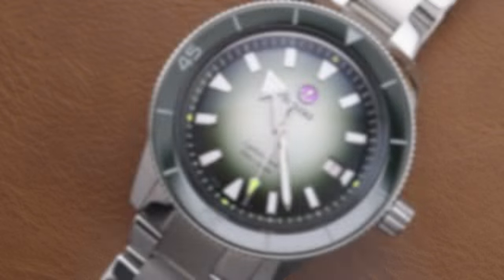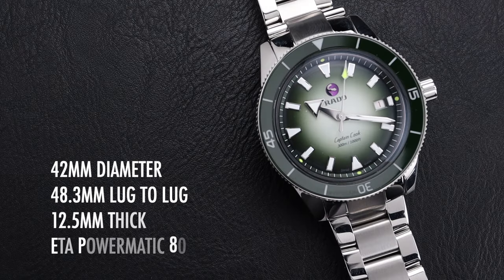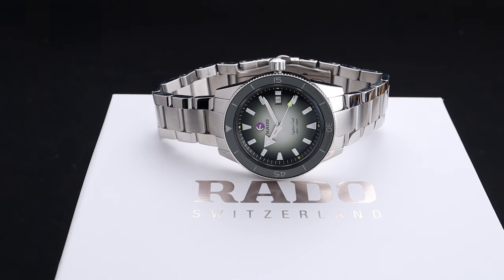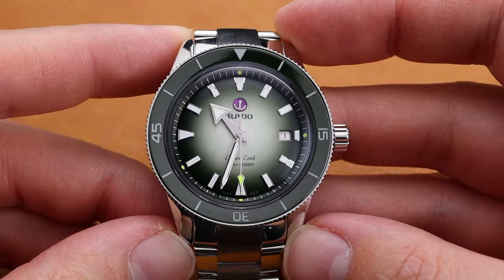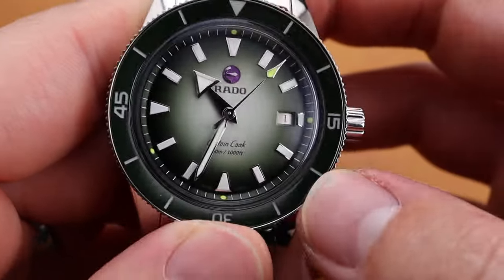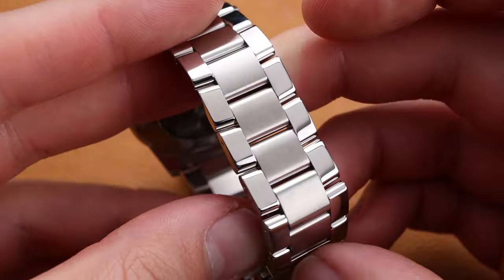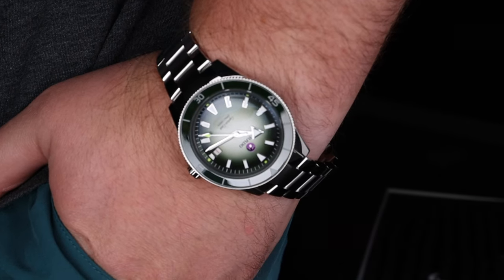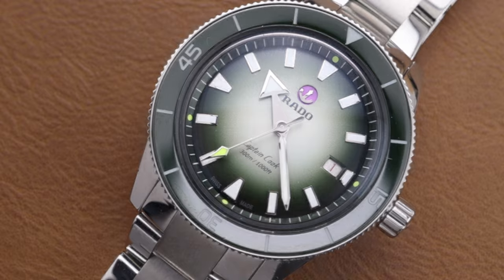Rado Captain Cook x Cameron Norrie Tennis Star!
Rado Hyperchrome Captain Cook model R32149318. This Limited Edition of 823 pieces is dedicated to British tennis star Cameron Norrie. Powered by the Rado Caliber R763 automatic movement which features a date and an impressive 80 hour power reserve. Solid stainless steel case and bracelet. Uni-directional bezel with green ceramic 60 minute insert. Domed sapphire crystal. The dial is a beautiful green that merges into a deep white towards the center. The hands and hour markers are filled with super-luminova.